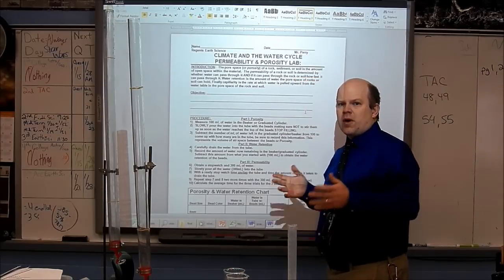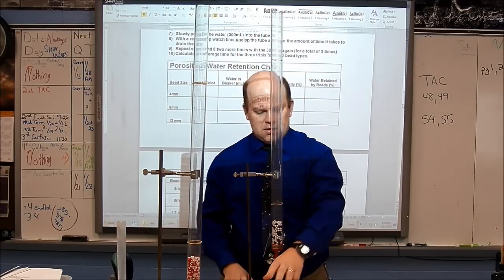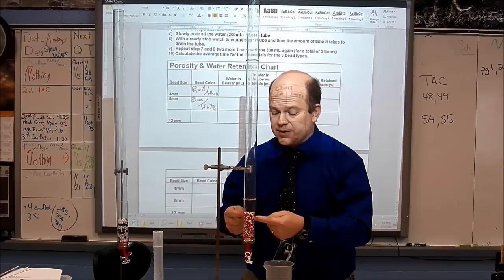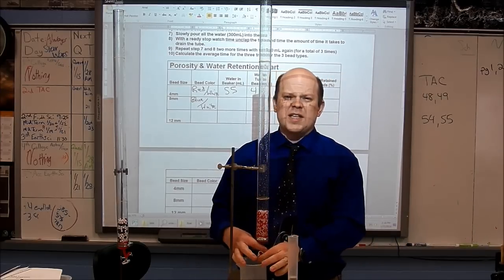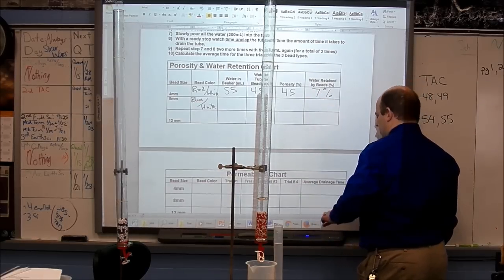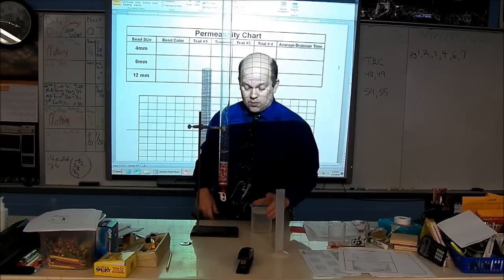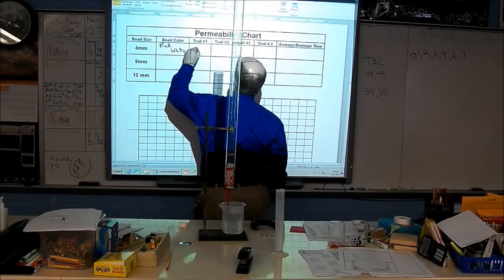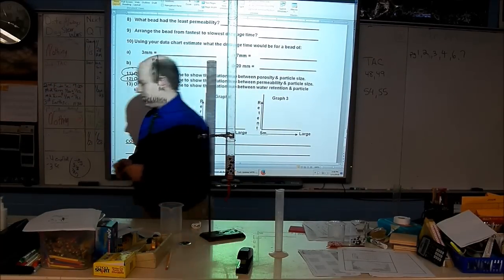Porosity and Permeability Demo Lab